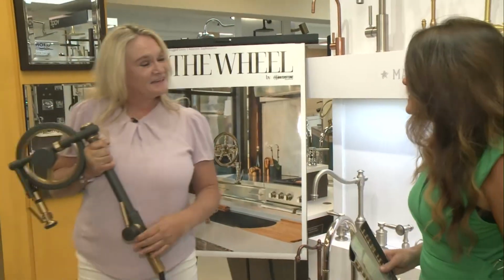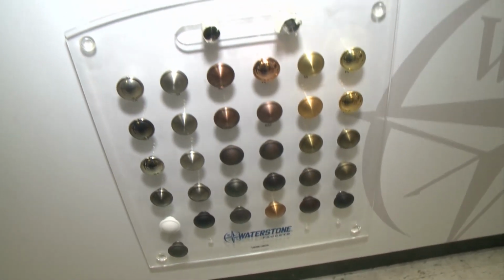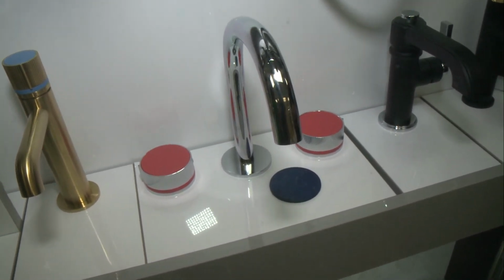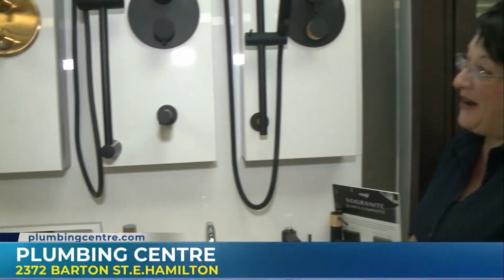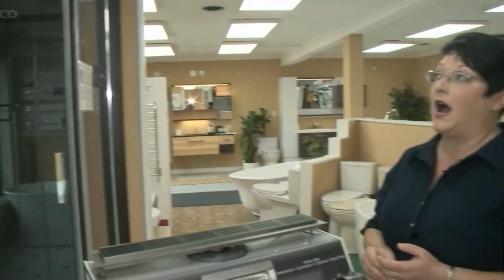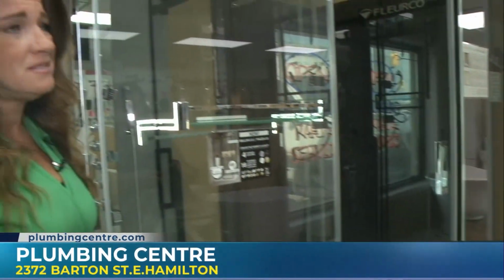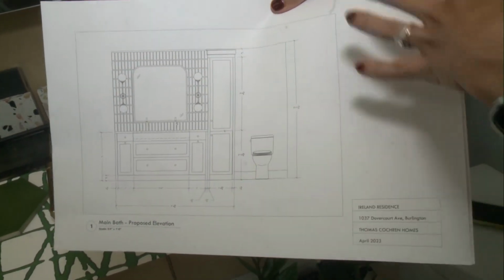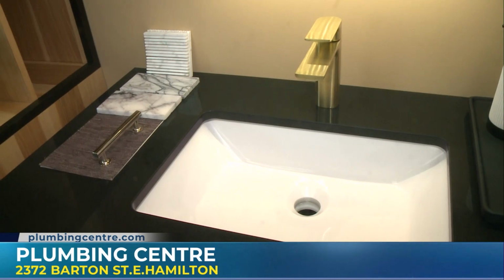Trendy kitchen and bathroom supplies at the Plumbing Centre in Hamilton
Shelly Marriage at the Plumbing Centre in Hamilton to look at faucets, showers, and kitchen and bathroom trends.